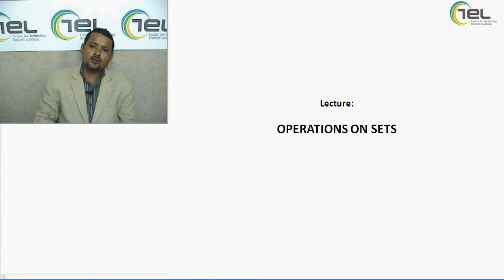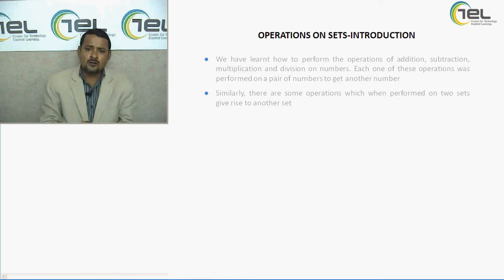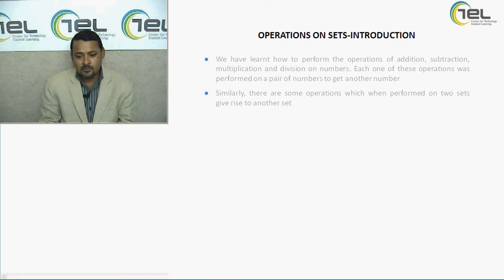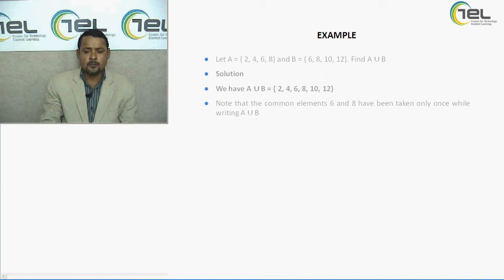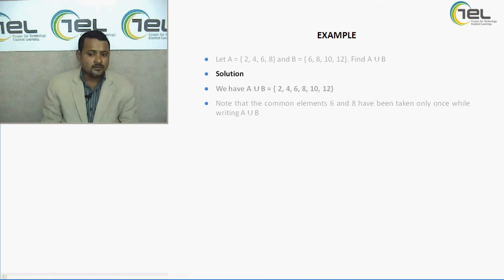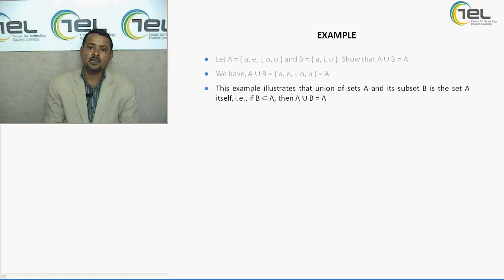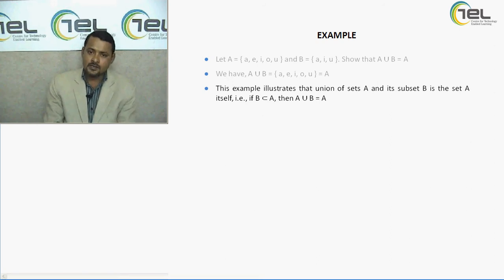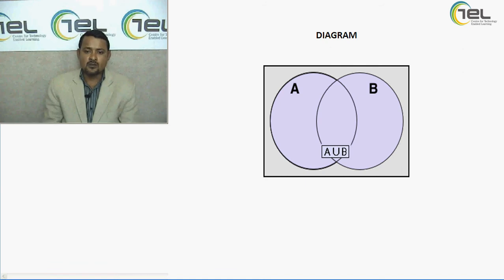Operations on SETS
SET THEORY - FOR BBA/MBA/B.COM